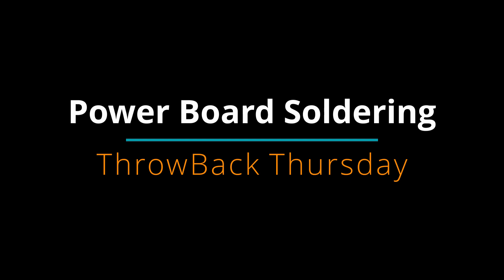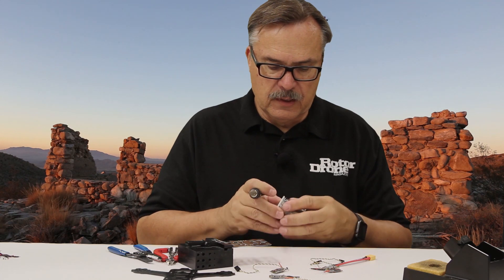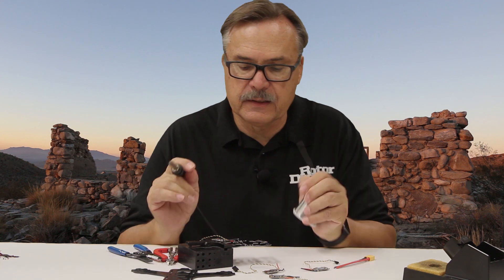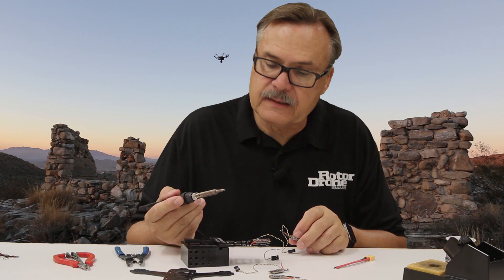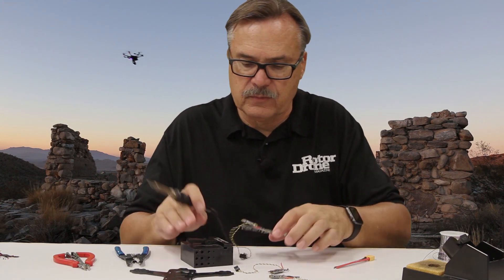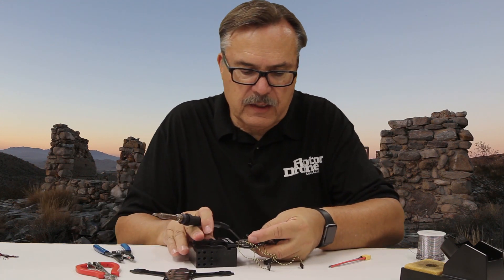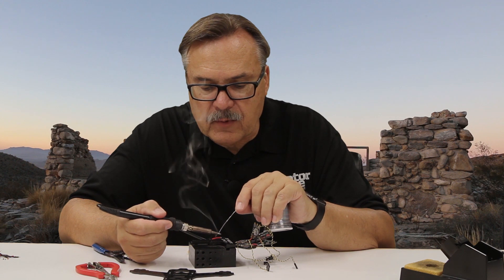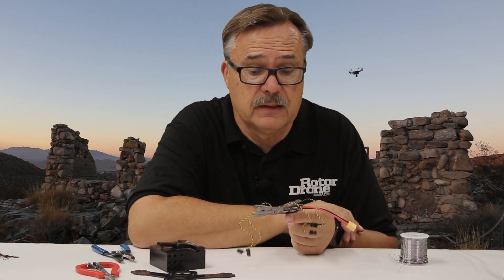Soldering Your Power Distribution Board (Throwback Thursday)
In this installment of Throwback Thursday, John covers soldering on your power distribution board. Once again we see how much john likes working with the green screen. Can you tell us the model of the drone that flies in the background? Put your guess in the comments below.

We just love the fact that we can bring you these goofy videos that someone was too uptight to approve in the past.

After watching this video, we think it may be a good idea to dig a little deeper with a follow up video.

Soldering Station

Side Cutters
Wire Strippers

Filming Equipment

Nikon D7500
Hero 7 Black

Best Allen Drivers Ever

Our Favorite Field Toolset

Tool Set

Entry Level
Our Preferred
Latest Tech